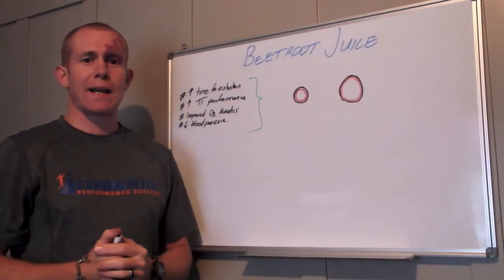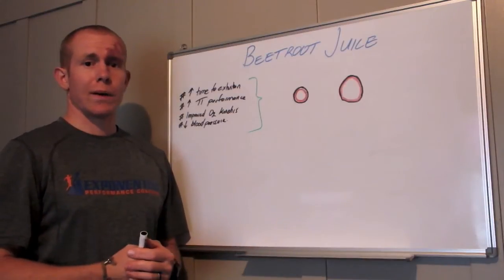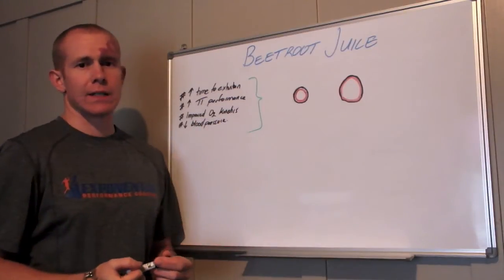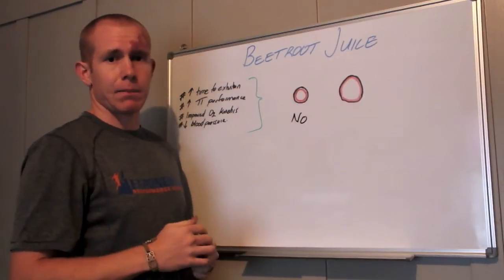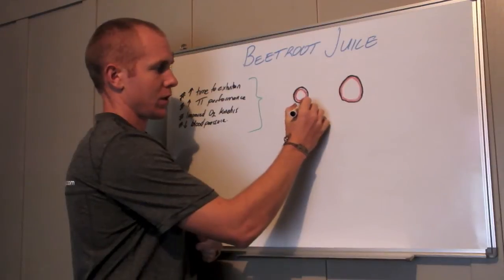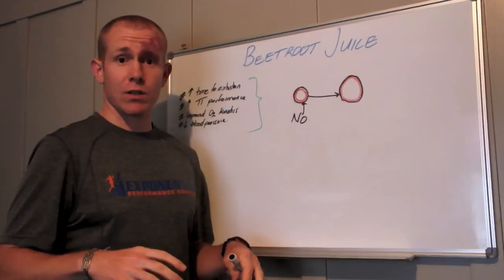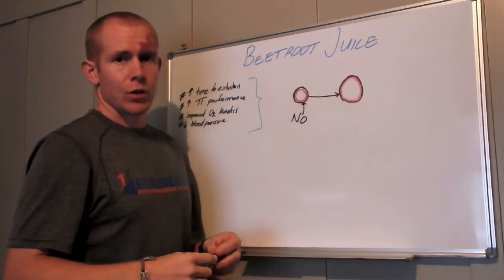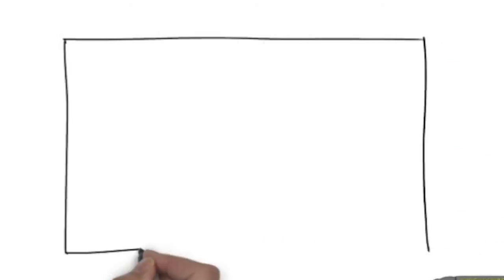Beet Juice: how it improves performance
There has been a lot of research and media attention around Beetroot juice and performance. In this video we look at the mechanisms behind these performance improvements.

Every day my inbox is full of emails from athletes asking questions about their training. Often these questions are about complex physiology concepts that are difficult to answer in an email or even an extend blog post or article.

So what I am going to do is each week I will take one of these questions, break out the whiteboard walk you through the answer with the help of some diagrams. I have found that that this is one way to help people really grasp some of the complex training concepts that they are asked about.